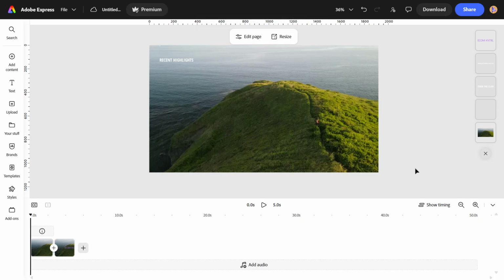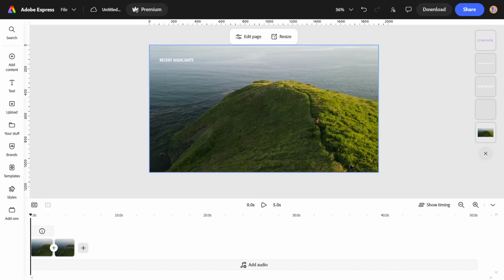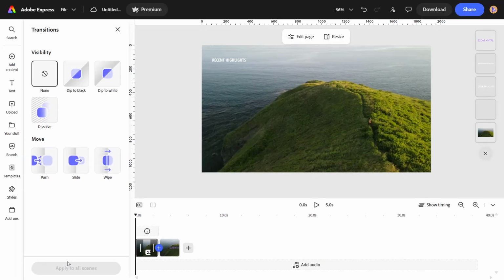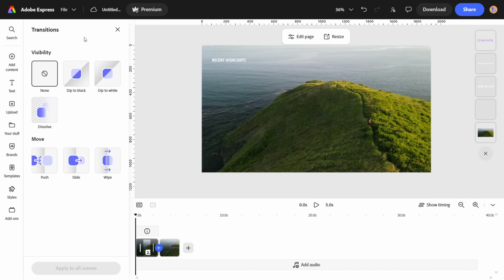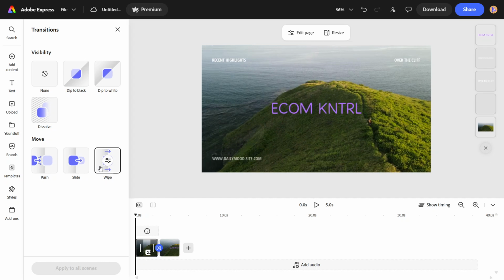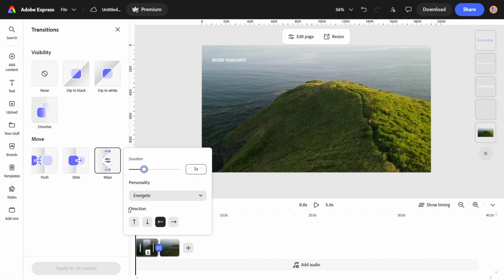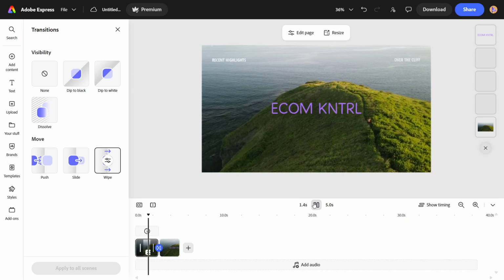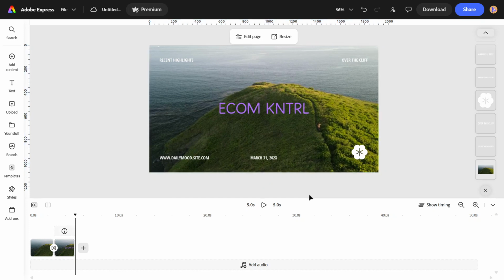How to Add Transitions in Adobe Express Video (2026) | Step-by-Step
Learn how to add transitions in Adobe Express video with this updated, step-by-step walkthrough. We cover how to access the timeline editor, select clips, and apply smooth transitions between scenes in just a few clicks. Whether you're creating a product promo, social media reel, or brand video, this method works with the current version of Adobe Express. No prior editing experience needed — the process is straightforward and beginner-friendly. We also show you how to preview and adjust transition timing so your video flows naturally. This is the most current method available.